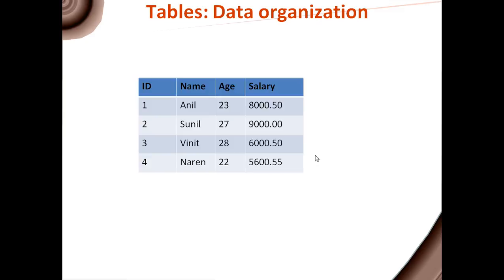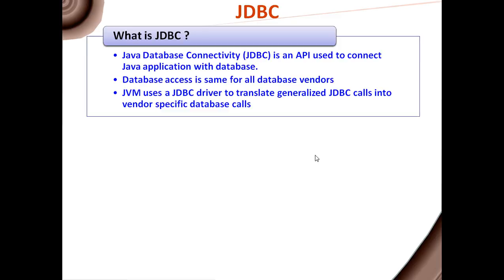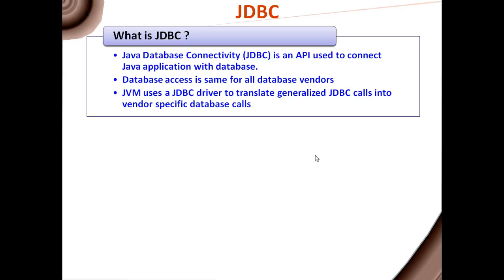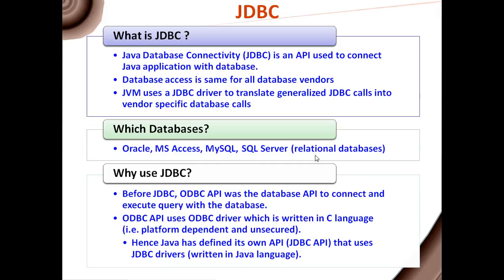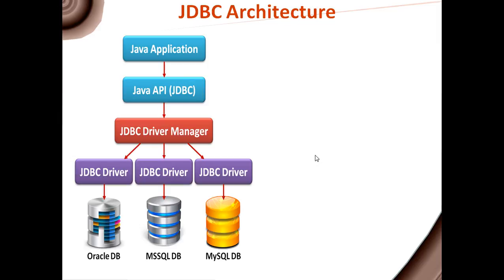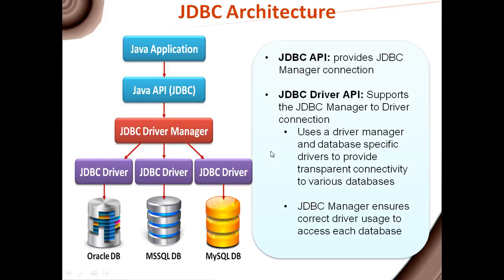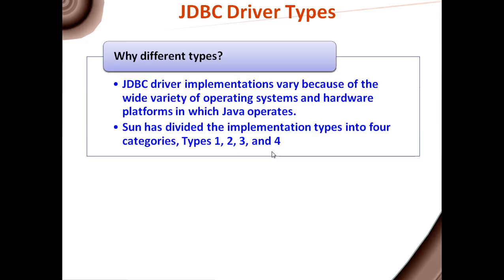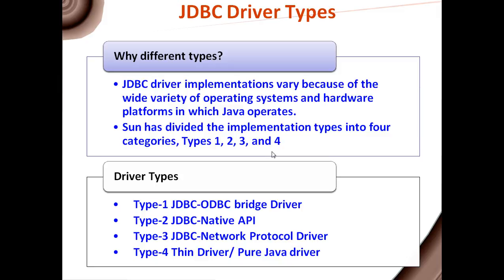SimplyJdbc 1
Simple JDBC tutorial with source code using Type4 / Thin driver.
Recap of what is table, Types of JDBC driver